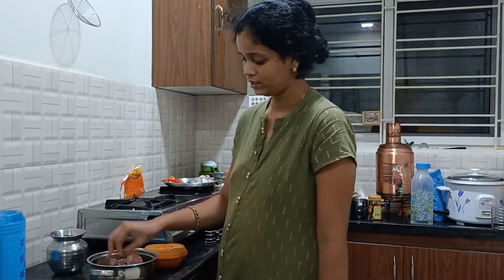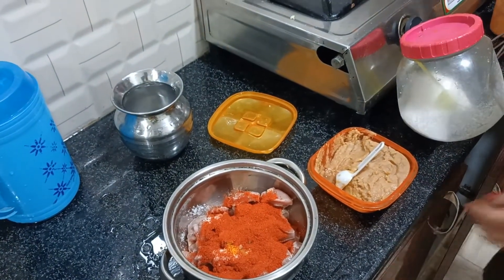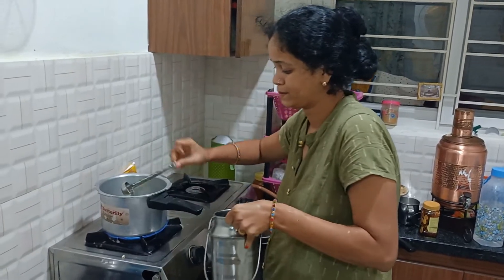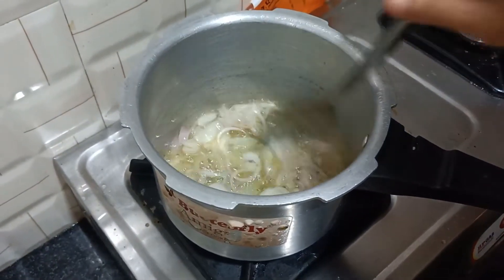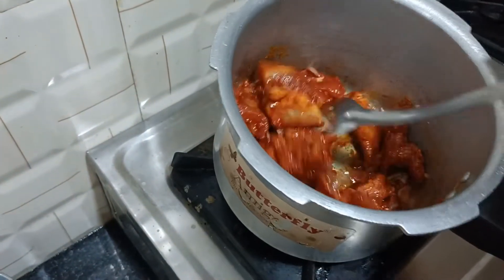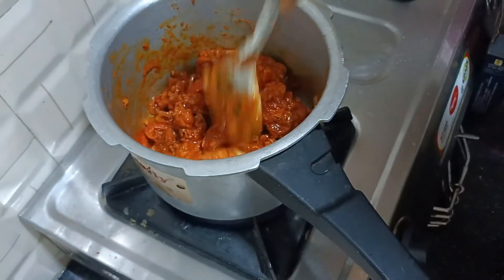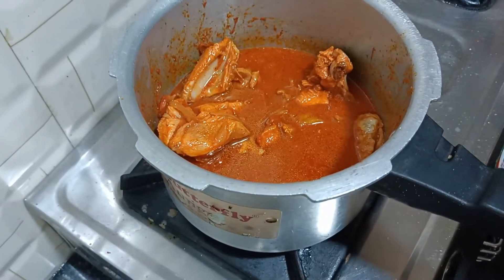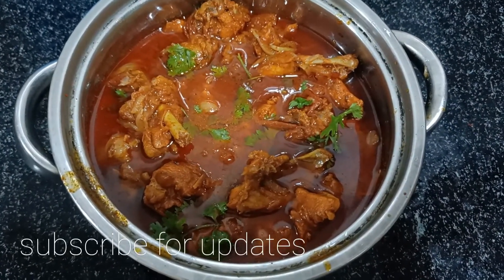సింపుల్ చికెన్ కర్రీ | Simple Chicken curry | How to make chicken curry in Telugu | Tasty and Quick